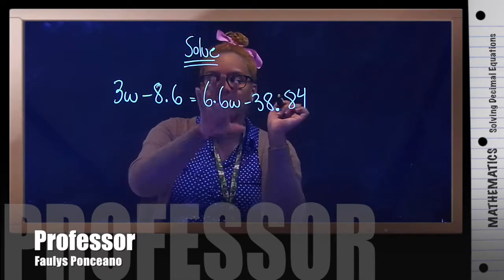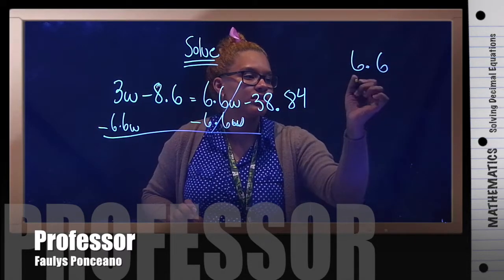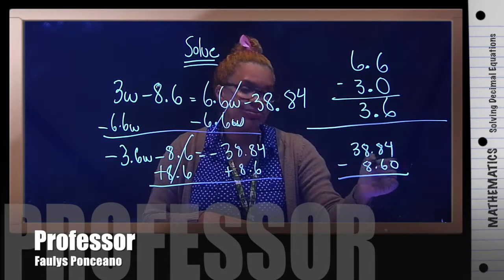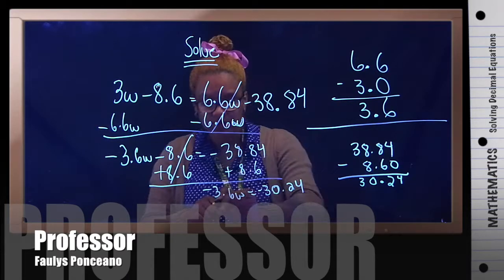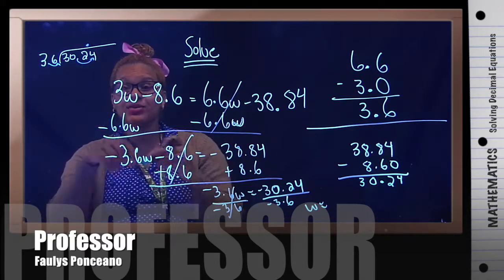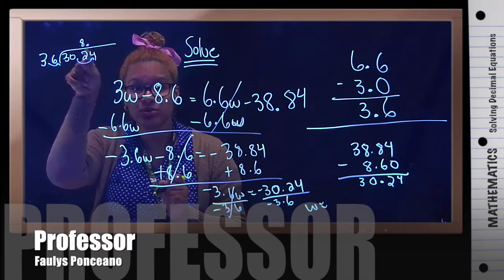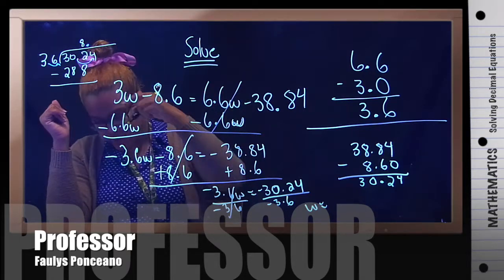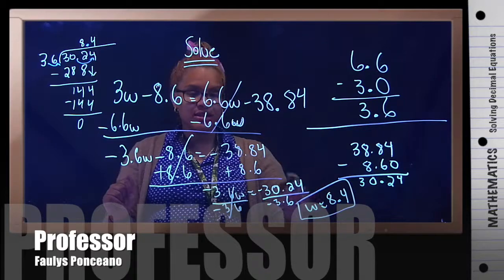Solving Equations with Decimals